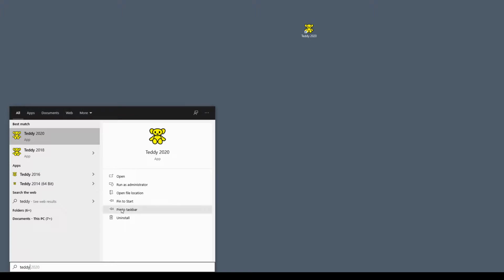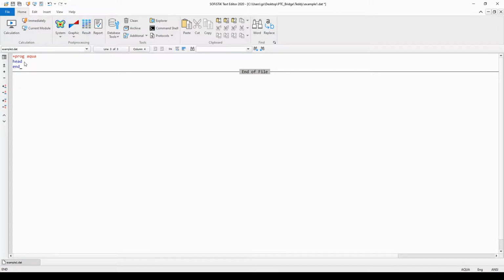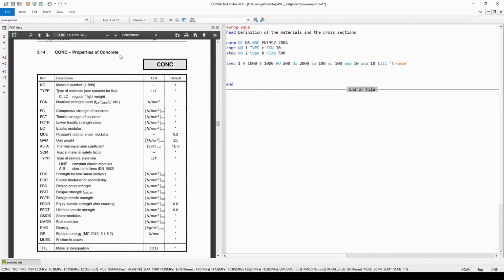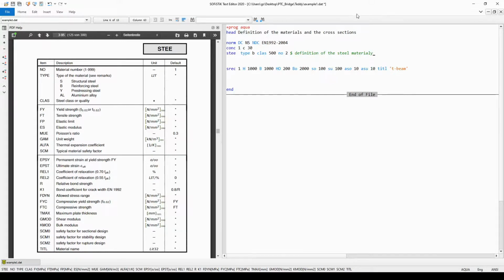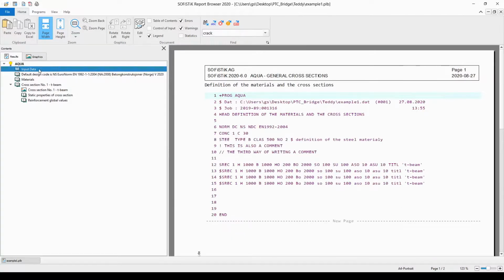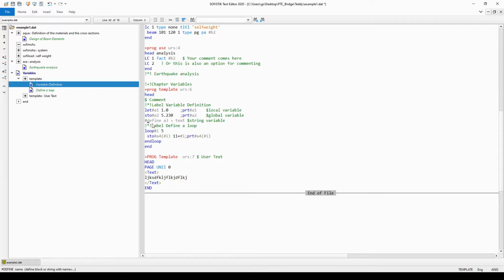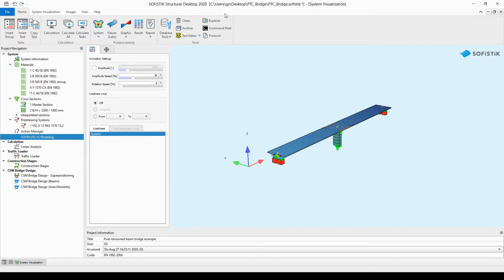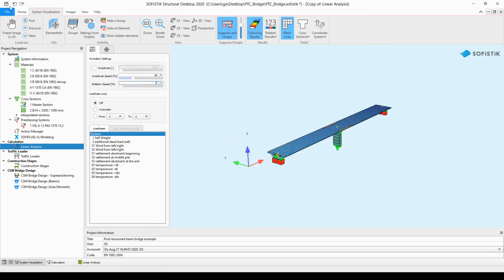Bridge Design Training #06 - Text Editor (TEDDY) and CADINP Language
In this part of our SOFiSTiK Bridge Design Training we introduce you to the SOFiSTiK Text Editor (TEDDY) and the CADINP Language.

Our 16 Bridge Design Training Videos provide you with essential basic knowledge on bridge design with SOFiSTiK software featuring numerous practical examples to help you use SOFiSTiK software efficiently.

Content:
00:00:00 Introduction to the CADINP Language